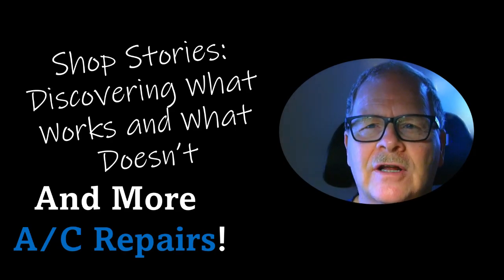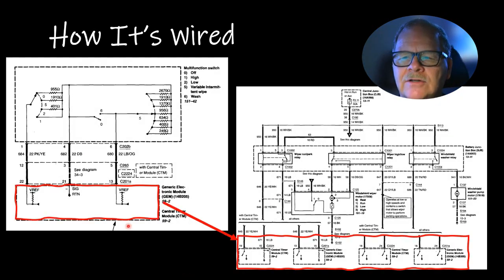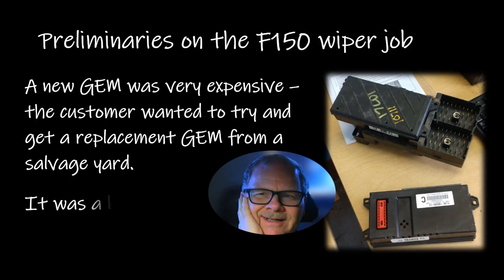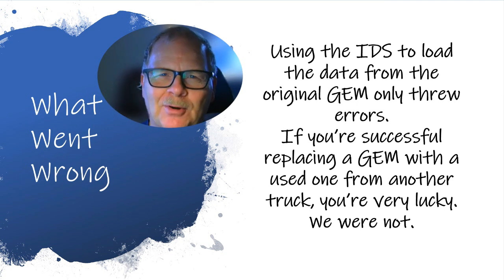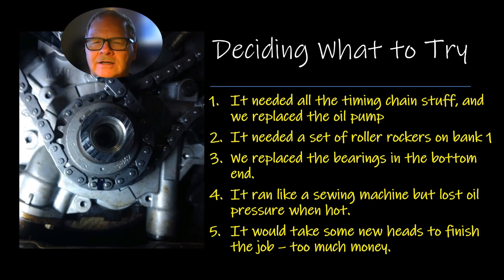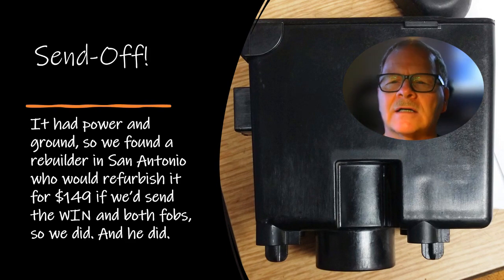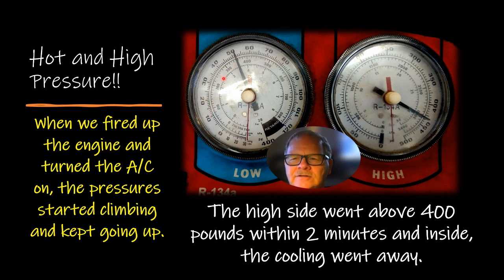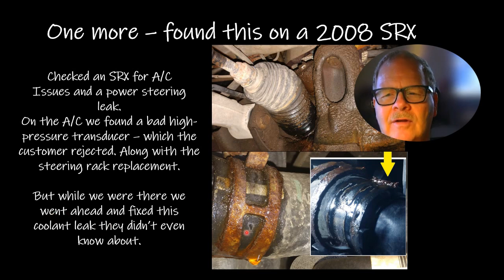More Shop Stories and some A C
1 Electronic Boxes are not all plug and play - and sometimes they're not re programmable either. 2. A 5.4L Engine Repair Lesson. 3. An A/C job on a Grand Cherokee. 4. A no-crank electronics issue on a 2008 Charger.